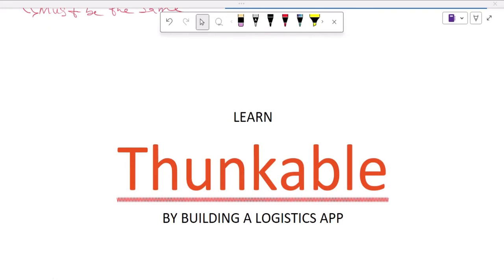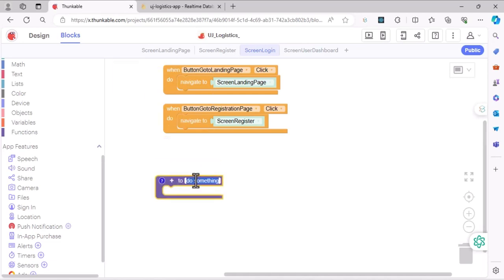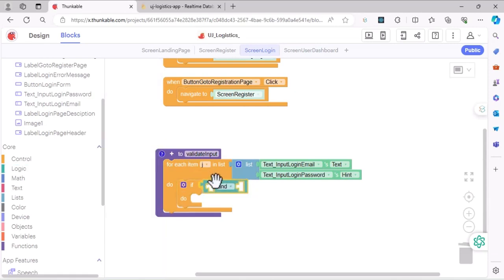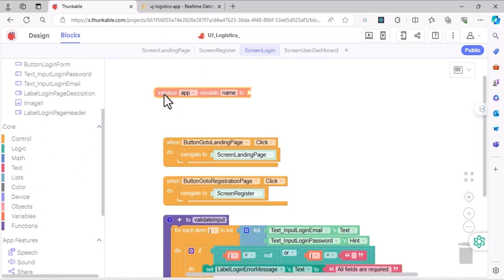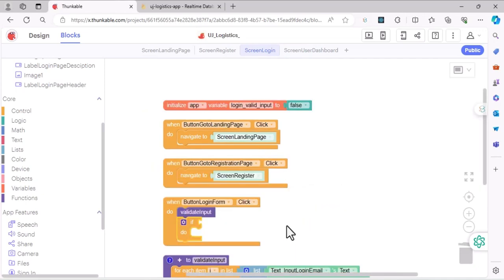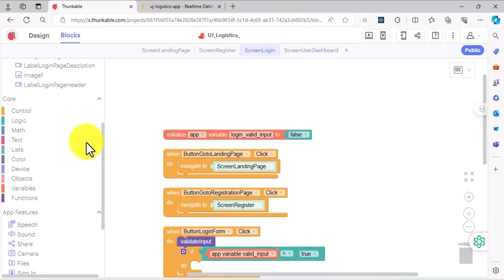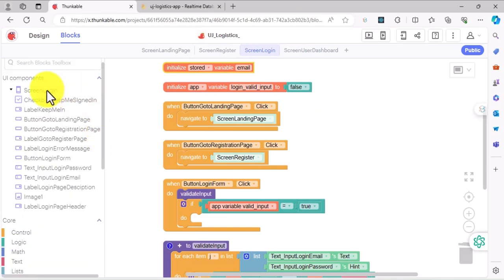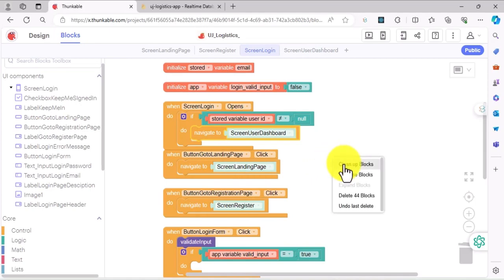User Sign in & Authentication in Thunkable using Firebase (1 of 2)